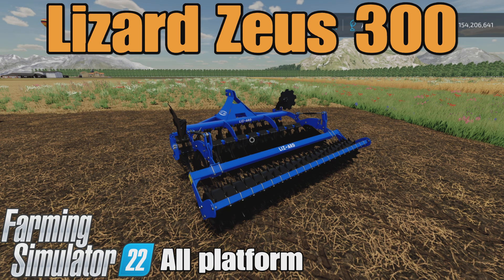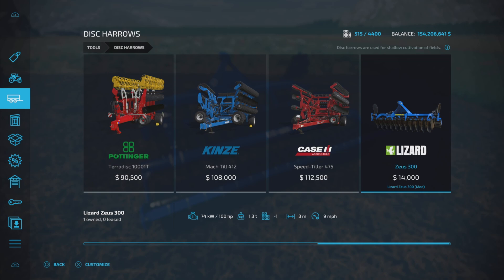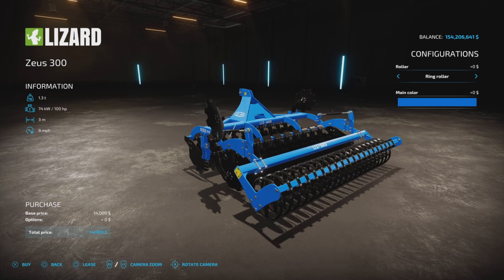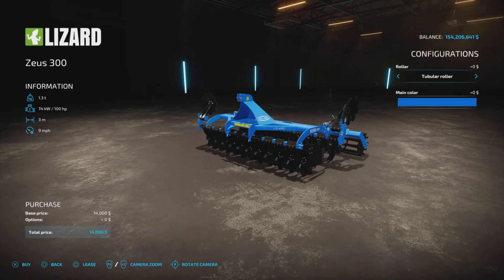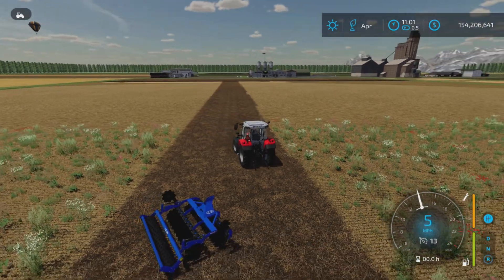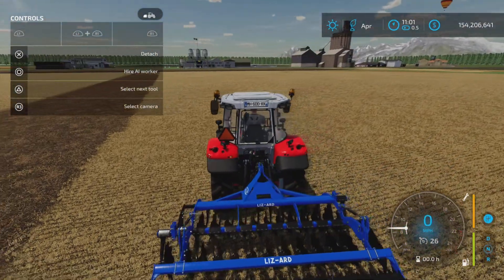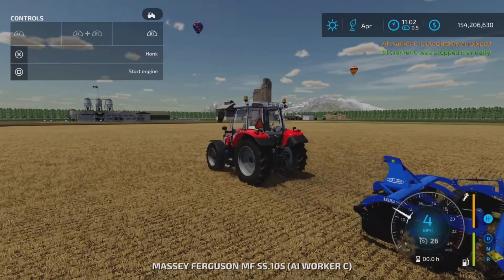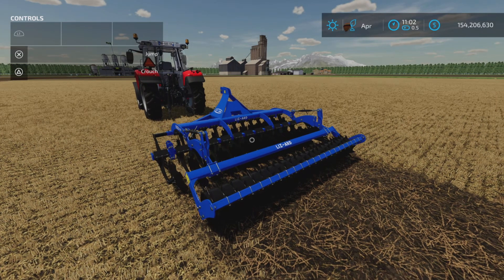Lizard Zeus 300 / FS22 mod for all platforms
Lizard Zeus 300
By: Przemek23433